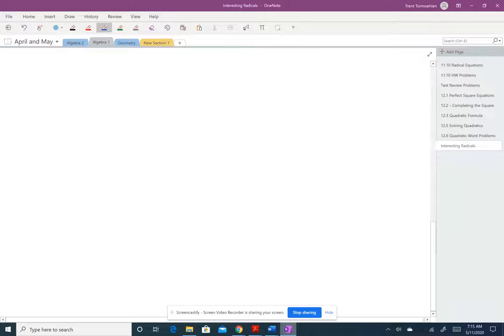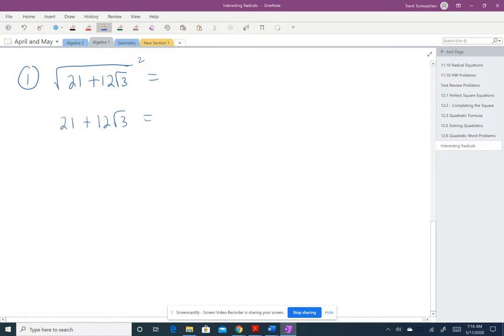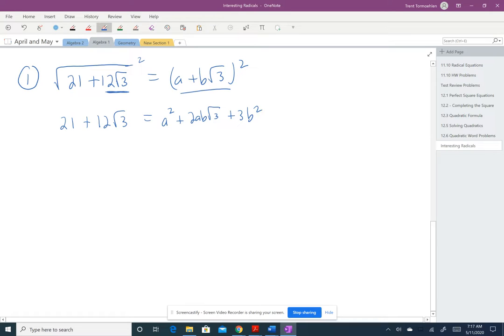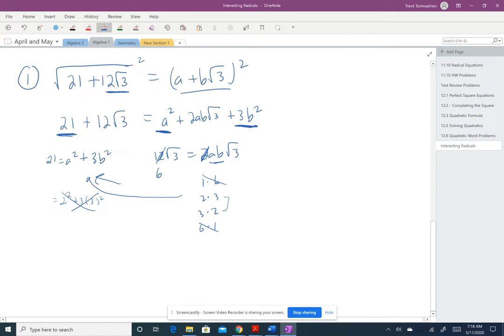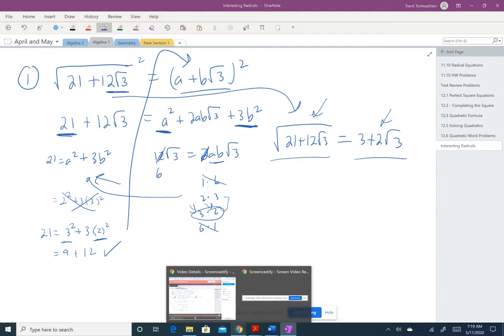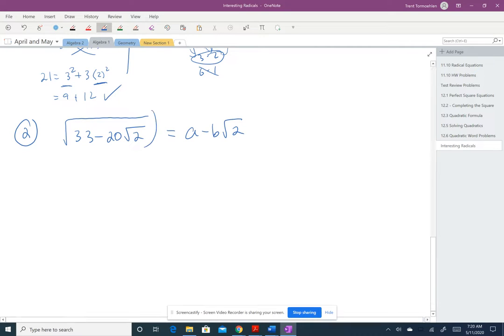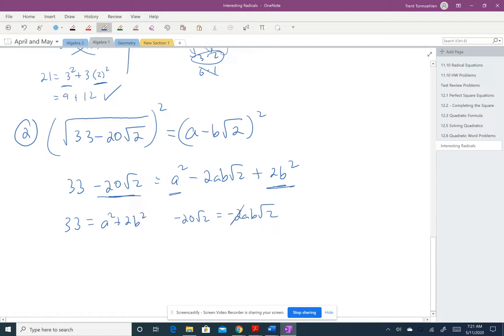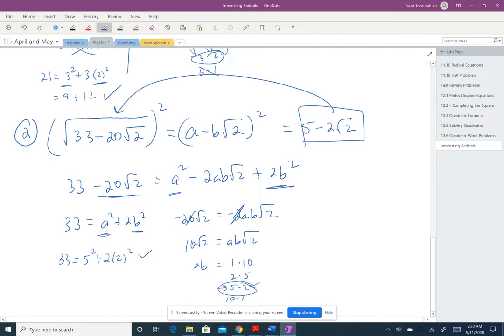Interesting Radicals Part 2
Nest Radicals